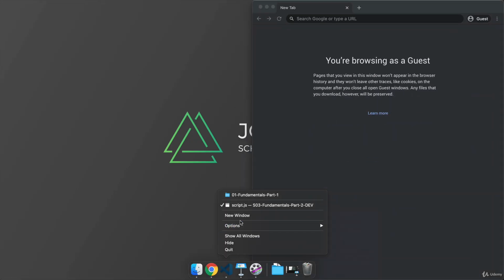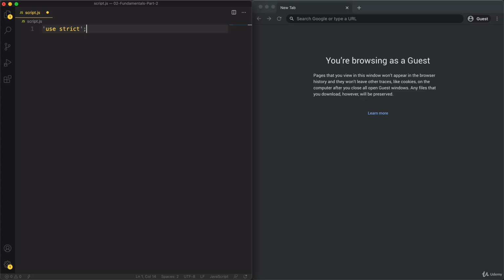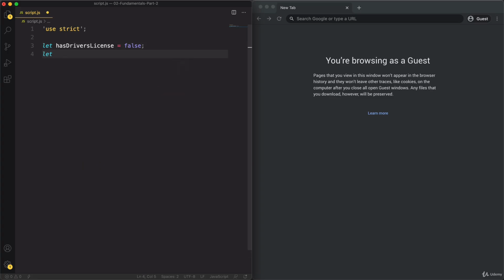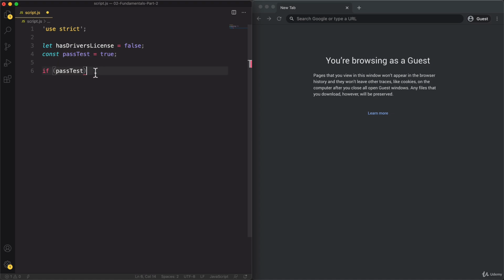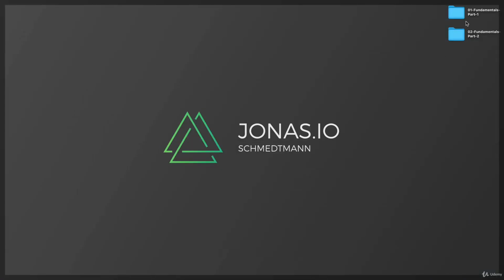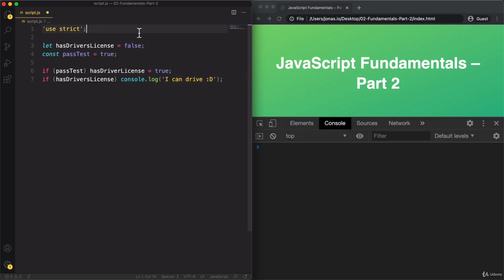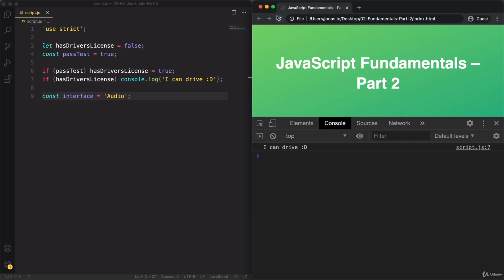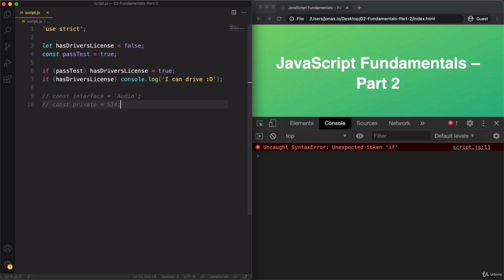Activating Strict Mode